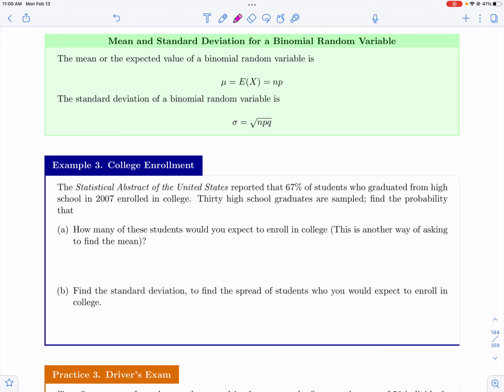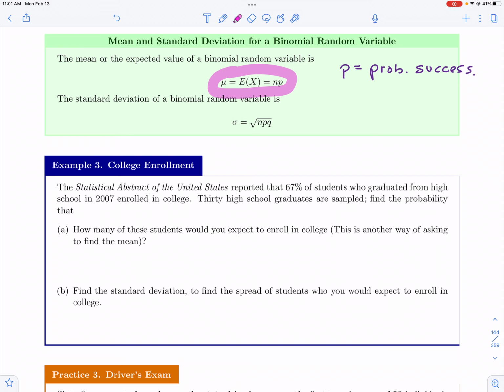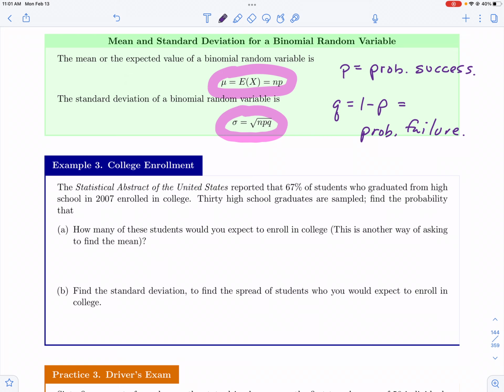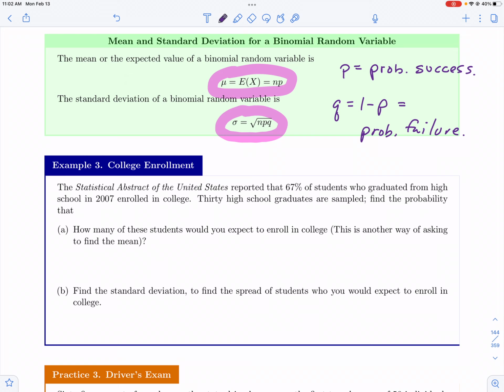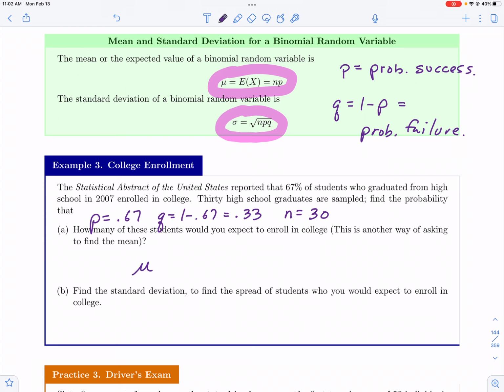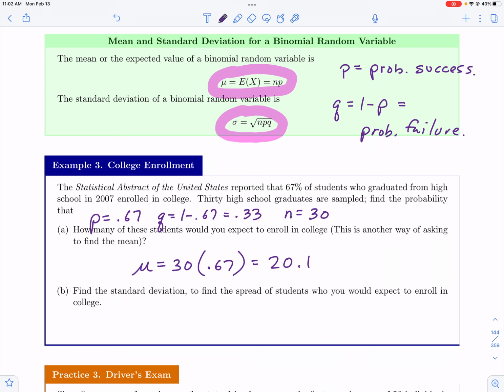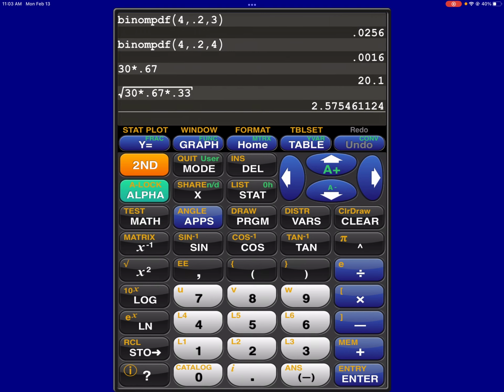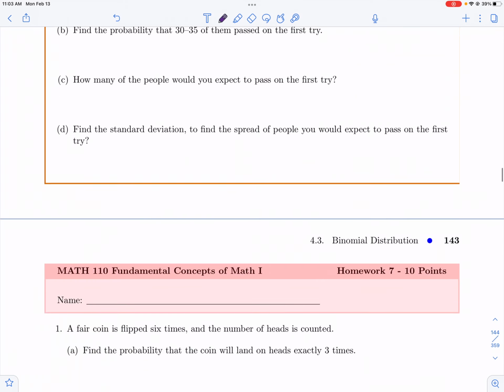4.3 - Binomial Distribution - Part 2